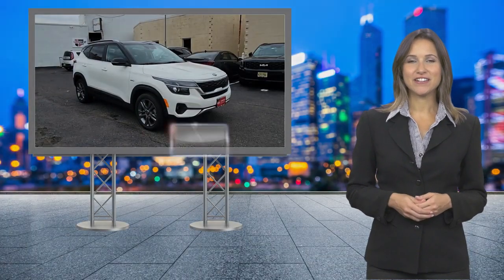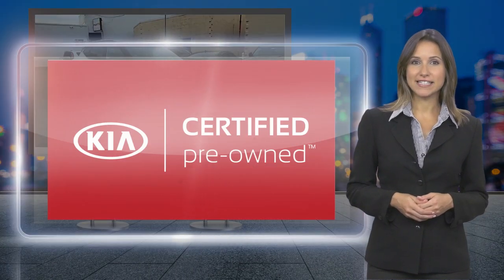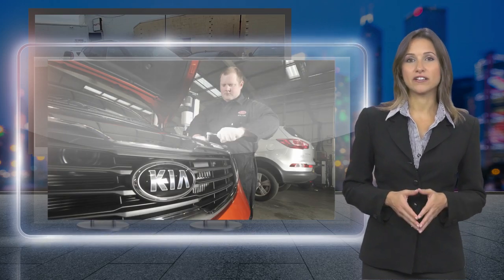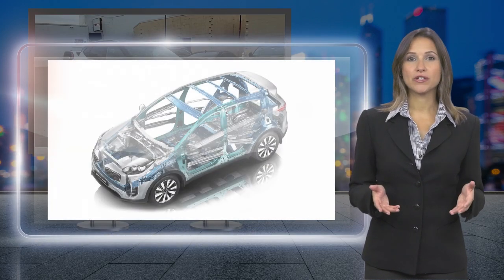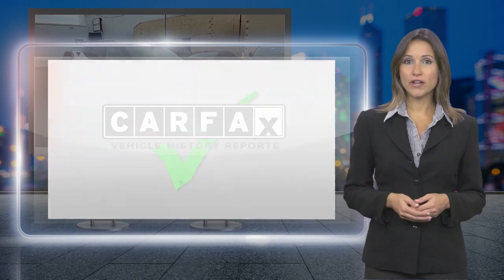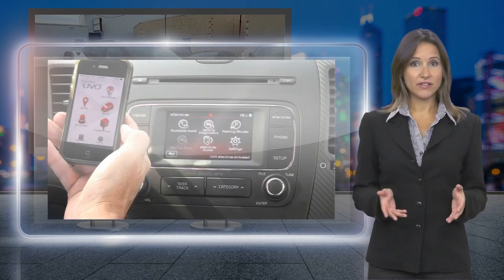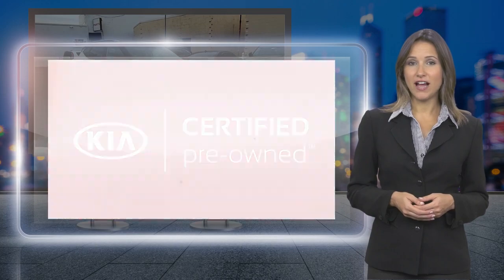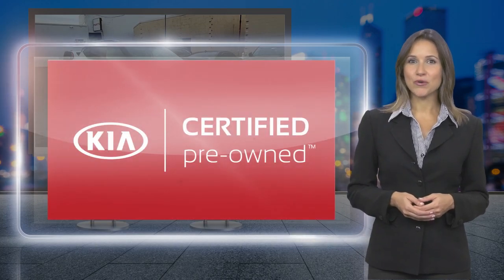Certified 2021 Kia Seltos S, Nutley, NJ KTR479A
Nutley Kia